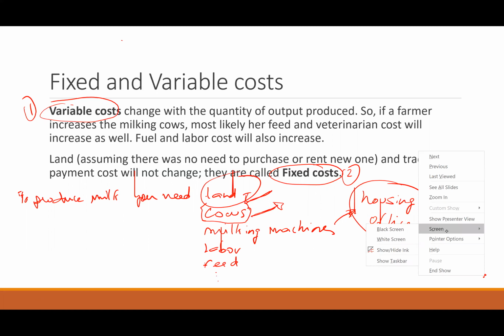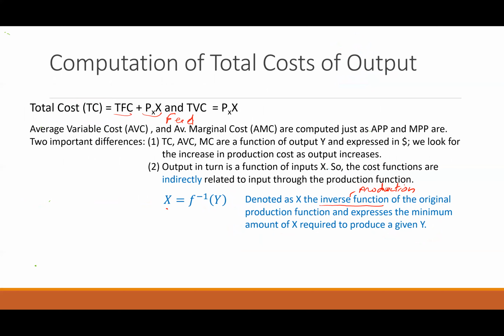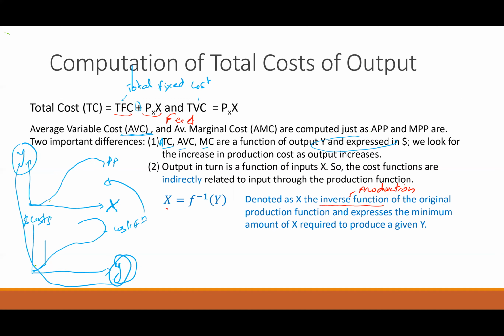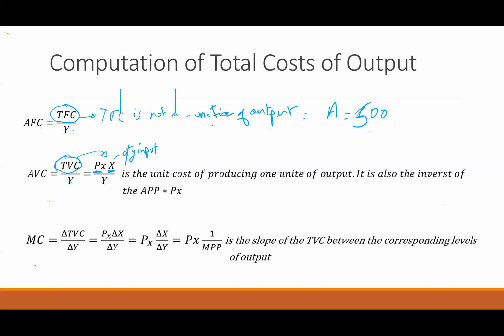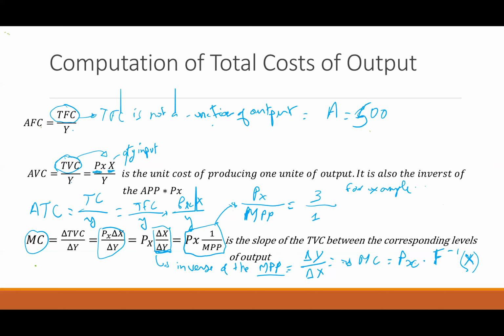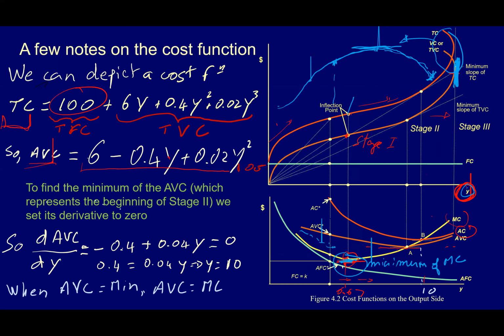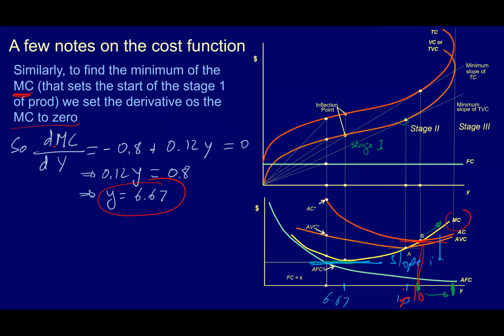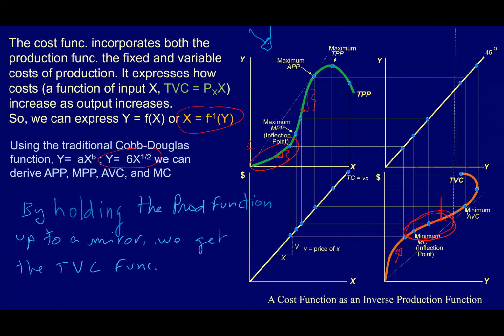MathEcon Chap 2 Lecture 2. The Cost Function Gandonou